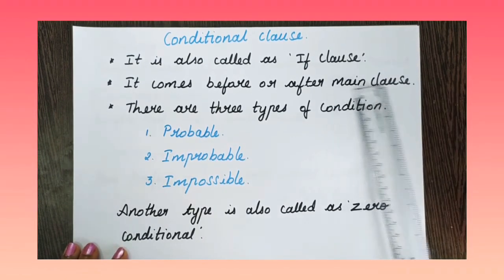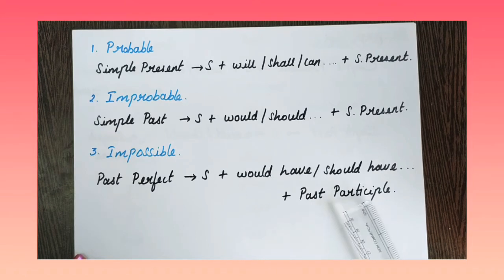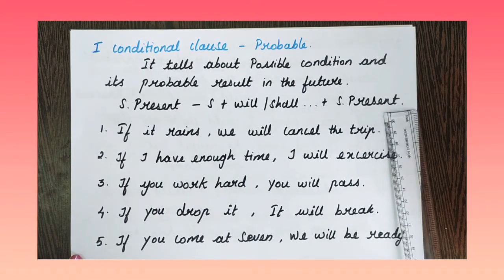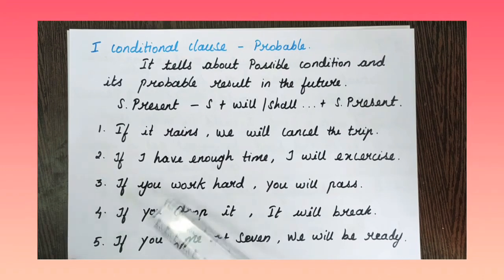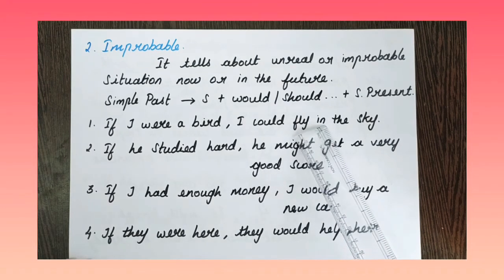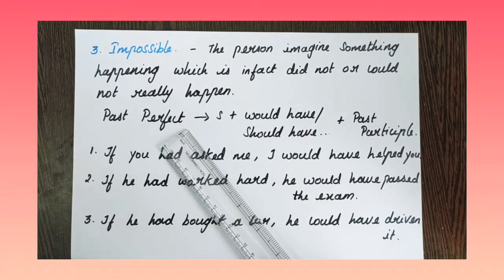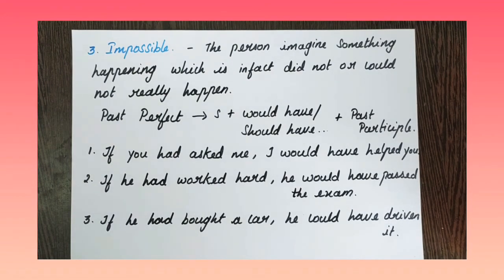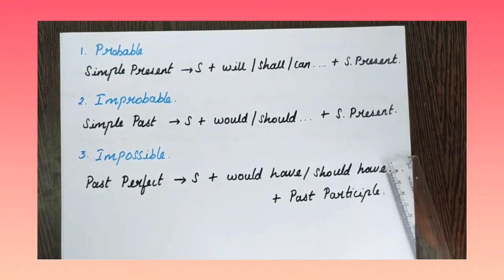If Conditional clause in English.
Three Types of Conditional clause